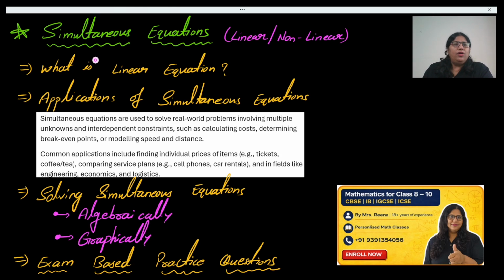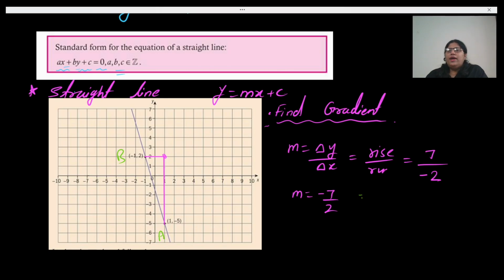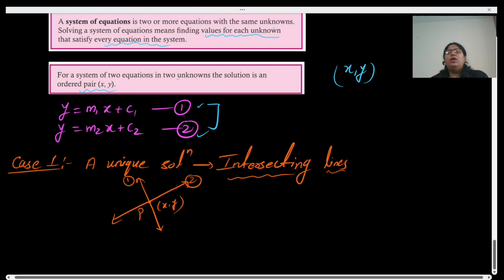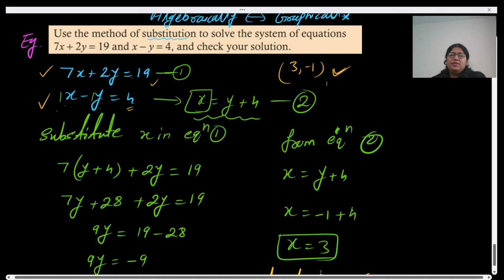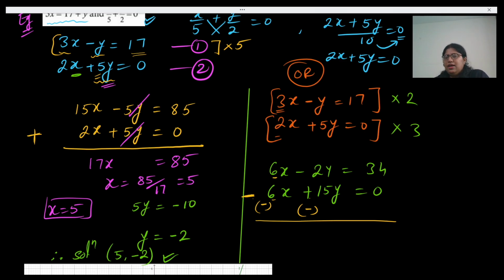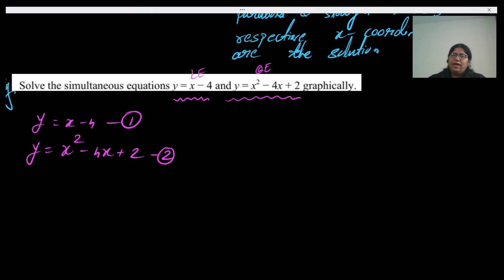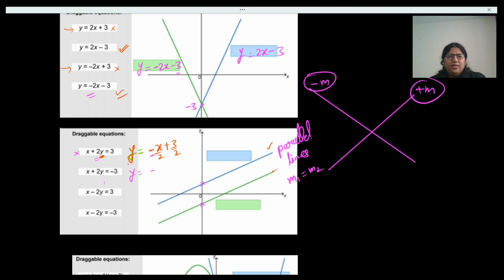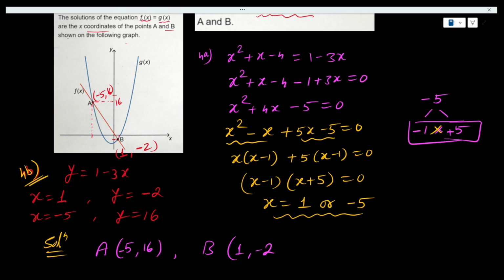IB MYP 4&5 Simultaneous Equations |Linear & Non-Linear Systems| PYQ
Struggling with Simultaneous Equations in IB MYP 4 & 5?
This video explains everything using the EASIEST METHOD, including algebraic and graphical approaches, so you can solve both linear and non-linear systems with confidence.

In this lesson, you’ll learn step-by-step how to solve simultaneous linear equations, non-linear equations, and also how to use graphs to find solutions visually. You’ll also practice with PYQ (Past Year Questions) to prepare effectively for your exams.

Whether you’re revising or learning for the first time, this video will help you:
✔ Understand simultaneous equations clearly
✔ Solve using Substitution & Elimination methods
✔ Solve using the Graph Method (intersection of graphs)
✔ Avoid common mistakes
✔ Practice with real exam-style questions (PYQs)

🧠 Topics Covered
Simultaneous Linear Equations
Simultaneous Non-Linear Equations
Substitution Method
Elimination Method
Graph Method (Solving by Graphs)
Intersection of Graphs
Step-by-step solved examples
IB MYP 4 & 5 PYQs

IB MYP 4 & 5 students
Students preparing for exams
Anyone struggling with algebra and graphing